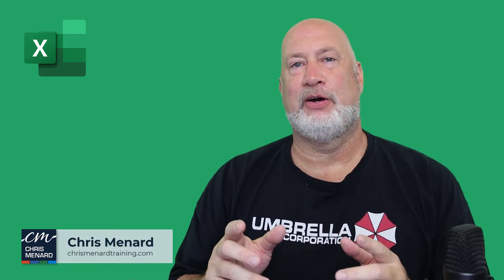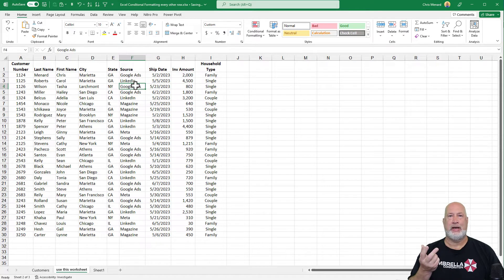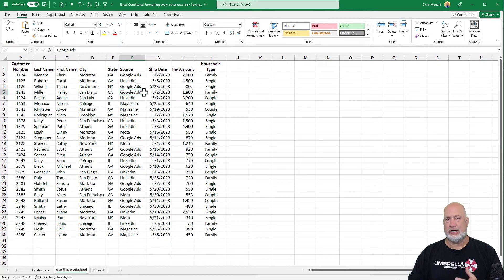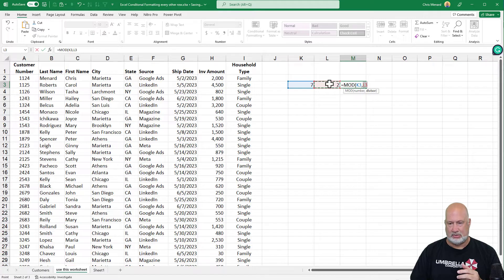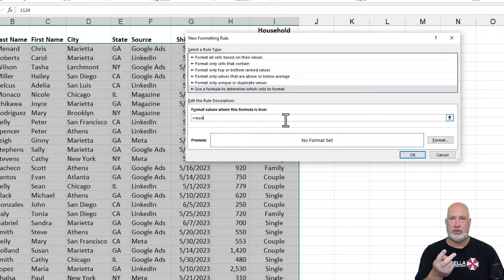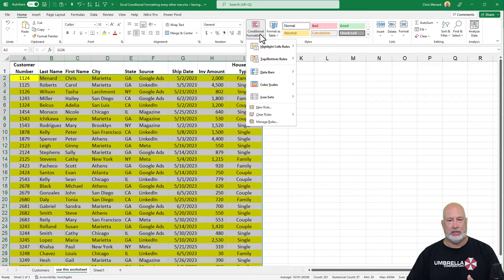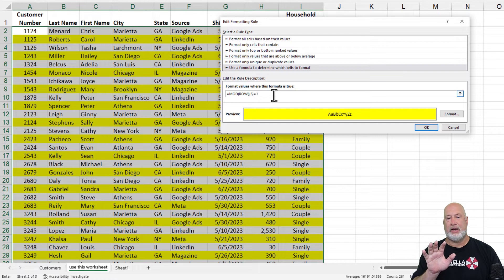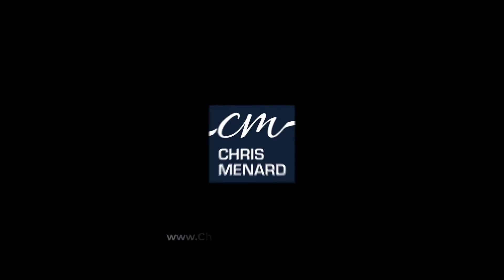Excel - 3 Methods to Shade Every Other Row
Highlighting or shading every other row in Excel is a great way to make your data easier to read. I'll show three methods for applying color to alternate rows. Method 1 is my least favorite, but I see users doing this a lot. Method 2 is one of my favorite features in Excel, but for the most control, use method 3. Method 3 is Conditional Formatting and I use the MOD Function and the ROW function. The MOD function returns the remainder of one number divided by another. The ROW function tells you what row you are in.

MOD Examples:
=MOD(7,2) will return 1. Seven divided by 2 is 3 with 1 remaining.
=MOD(7,3) will return 1. Seven divided by 3 is 2 with 1 remaining.
=MOD(7,4) will return 3. Seven divided by 4 is 1 with 3 remaining.
=MOD(4,2) will return 0. Four divided by 2 is 2 with 0 remaining.

ROW Examples:
=ROW(A7) will return 7
=ROW(D6) will return 6.
=ROW() will return 3, if you are in row 3 will return 3.

Chapters:
00:00 Introduction
00:22 Method 1
00:47 Method 2
01:27 Method 3
05:27 Closing

-- EQUIPMENT USED
○ My camera